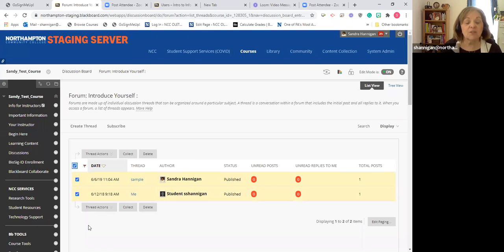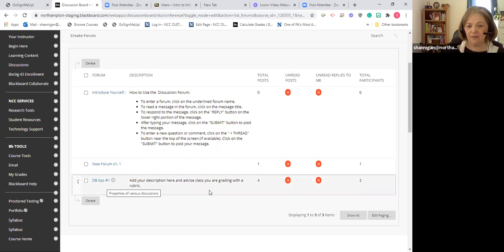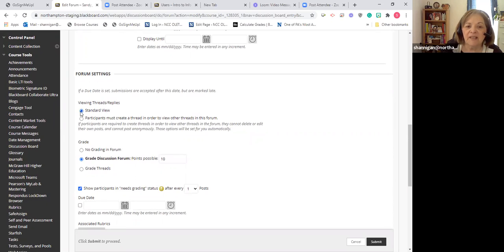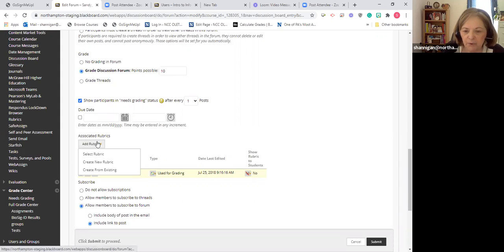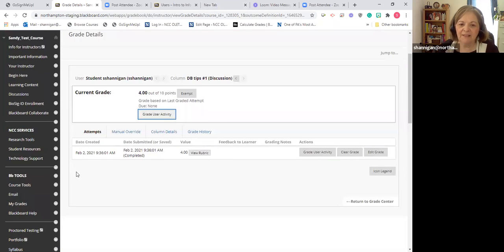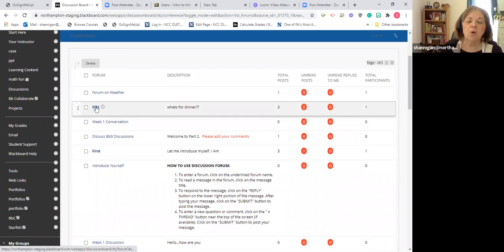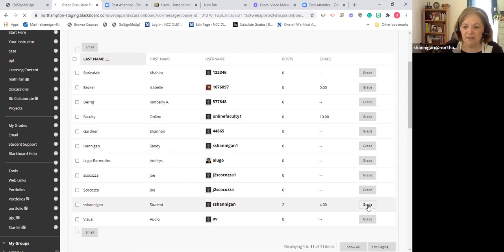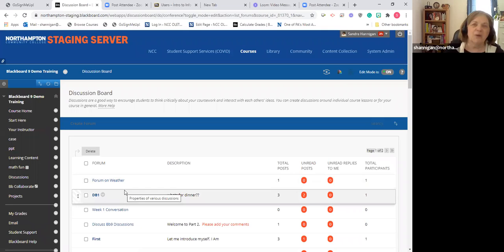Quick Tips - Discussion Board Tips and Tricks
In an online classroom, discussion boards are often a staple for student interaction. Join Sandy to discuss best practices for a well crafted discussion board and how to most effectively use Blackboard’s built in settings to curate the experience for your students!